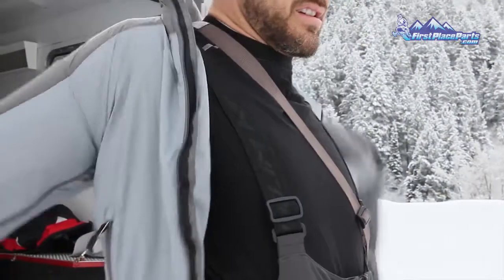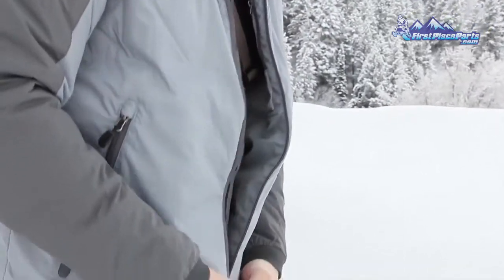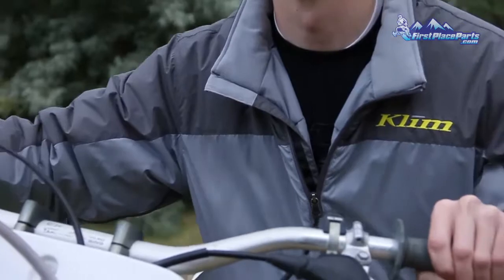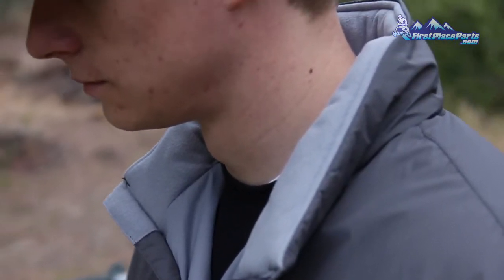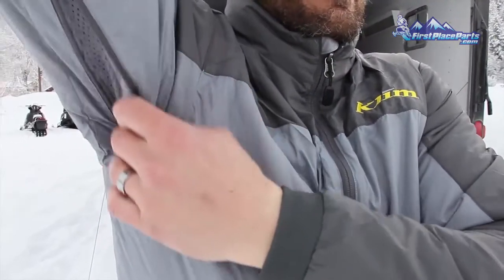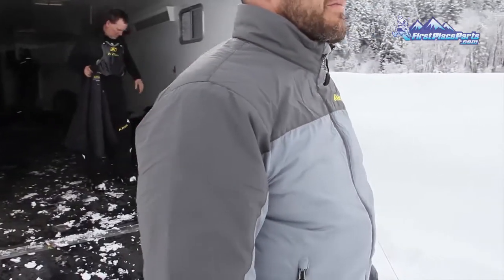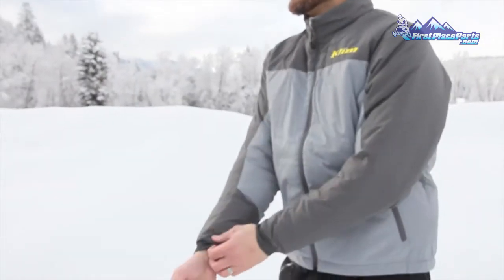Klim Torque Jacket and Vest Information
The all-rider favorite KLIM® Torque Jacket returns with an all-new look and performance focus for 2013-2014. Engineered with the same maximum comfort, exceptional insulation and impressive compressibility of the original KLIM® Torque, the new version comes with even more durability and mid-layer fit/function built in! The secret to its intense comfort comes from 100 Grams of siliconized 3M&trade; Thinsulate&trade; insulation--providing excellent heat retention while letting you move in absolute freedom. Plus the whole jacket packs into its own pocket, compressing down to a small package perfect for stowing in a backpack. Mid-layer insulator functionality is massively increased with a new hoodless design that slips under your favorite outerwear shell effortlessly. Lower profile cuffs, Cordura® overlays on the high-wear areas and a slightly refined fit ensure this casual-worthy piece never compromises on its riding performance.

New hoodless design for enhanced technical mid layer fit
New 1/2 length pit zips add ventilation control
New DWR-treated spandex cuff for non-restrictive low profile mid layer fit
New Cordura® nylon overlays on shoulder, elbow & wrist for max durability
New pocket construction puts your hands inside the insulation to increase pocket warmth
New style lines
100 grams of siliconized 3M&trade; Thinsulate&trade; insulation provides insanely comfortable insulated performance
Works brilliantly for mid-layering or as a casual jacket
Down proof nylon shell
Lightweight and highly compactible
Stuffs into right hand pocket for storage
2 external, insulated hand pockets
1 internal chest pocket
Micro fleece lined collar
YKK® zippers
Interior mp3 player headphone port and securing loops
Glove-friendly zipper pulls
Micro-injected logos
Bottom hem adjustment

FirstPlaceParts.com has 10 lines of Snowmobile clothing such as Klim, MotorFist, HMK, Slednecks, and several more.  We also specialize in snowmobile helmets, boots, gloves, avalanche gear.  Plus a full line of parts and accessories.